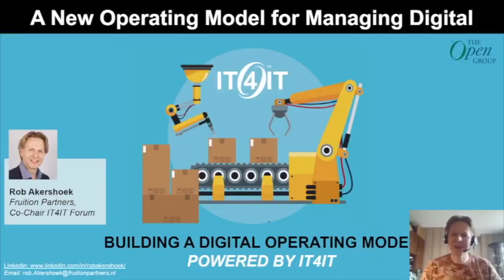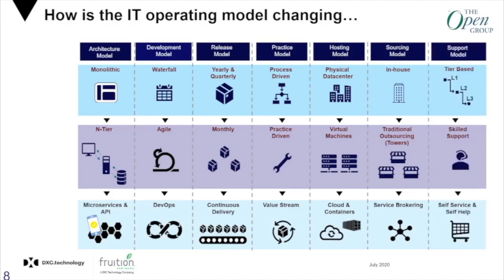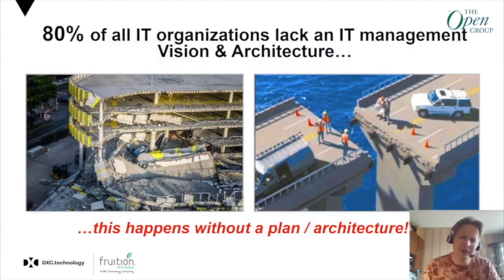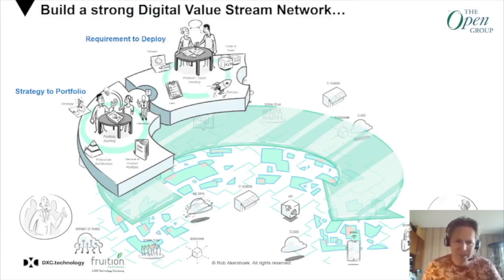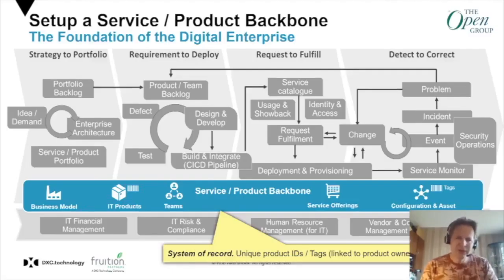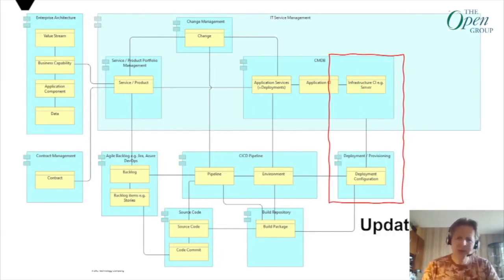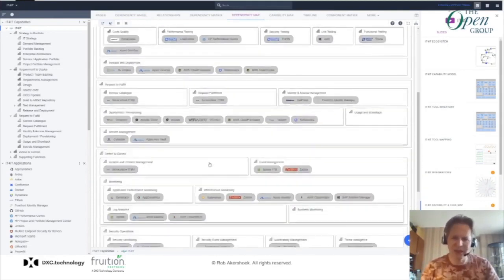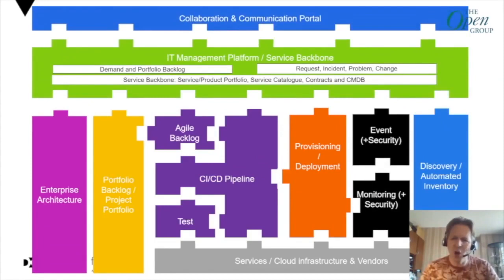A New IT Operating Model for Managing Digital: IT4IT™ Standard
This presentation will demonstrate how you can use the IT4IT reference architecture as a vehicle to successfully transform your IT organization.
- How can the IT4IT™ standard be used to merge DevOps and IT Service Management (ITSM)?
- How to get from your current state to a target state ready to manage the digital enterprise? - How to lift your IT function to the next level?
- Learn how to use the IT4IT standard in your own transformation journey.

Most organizations are busy transforming their IT operating model, introducing new ways of working such as DevOps as well as modernizing their IT tooling landscape. However, many of these transformations are failing because organizations still lack a solid vision and architecture of their target digital operating model. To be successful you need a create solid IT management blueprint defining the capabilities of your need, the right set of tools, define data flows, and identify the required set of skills and competences.

Presenter: Rob Akershoek is Senior IT Management Architect at Fruition Partners and co-chair of the IT4IT™ Forum within The Open Group. He helps IT organizations to transform and become a more lean and agile service provider, ready to manage the new digital ecosystem consisting of a hybrid cloud environment provided by a multi-vendor sourcing landscape. He is architecting the new IT organization combing practices and concepts such as (Scaled) Agile development, DevOps and Continuous Delivery, Security Management with established IT service management methodologies.
The Open Group is a global consortium that enables the achievement of business objectives through technology standards. Our diverse membership of more than 700 organizations includes customers, systems and solutions suppliers, tool vendors, integrators, academics, and consultants across multiple industries.